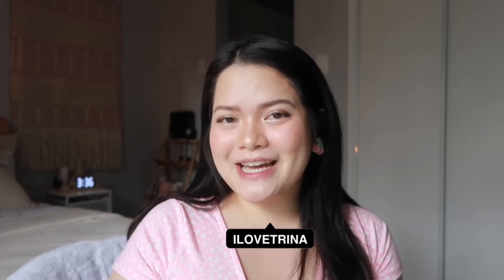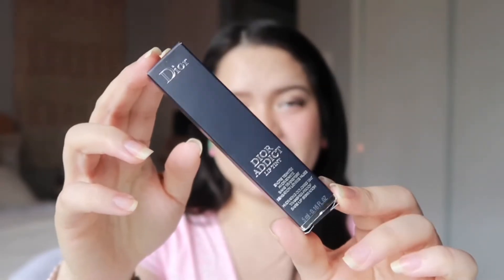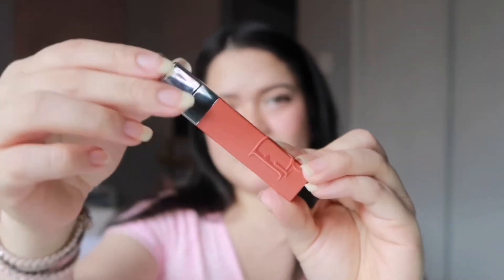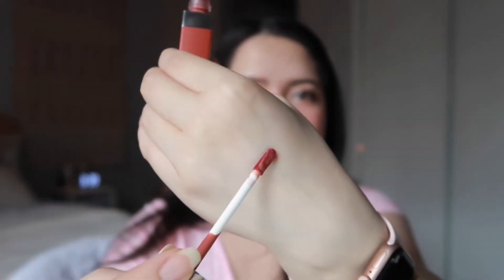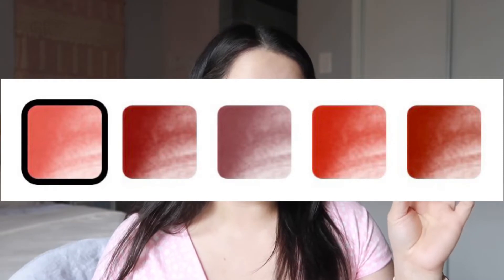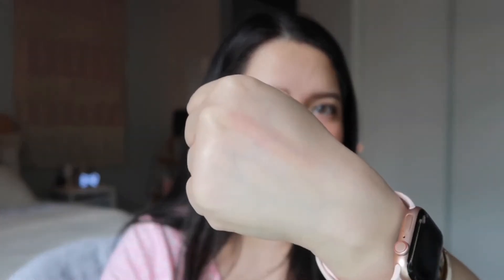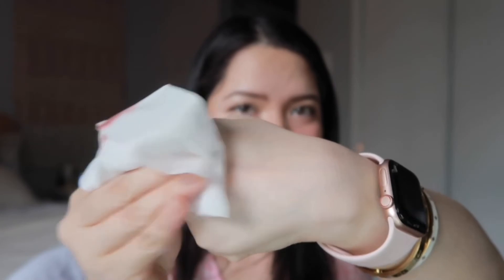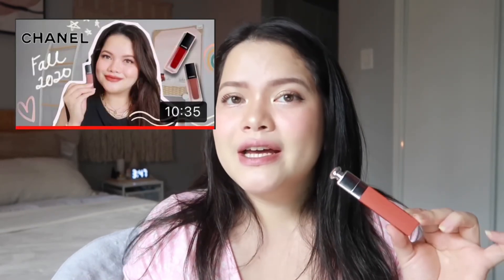NEW Dior Liptint in Natural Tea Swatches and Review | trinakaye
New DIOR LIPTINT in Natural Tea

Shop using my Rewards Code: TRINAYES10

Get your first Hello Fresh for $40 off first box Kaye

💌Hi, my name is Trina, I am a Filipina currently residing in Canada. I post videos about perfumes, hauls, makeup, and travel vlogs.

✨FAQ:
🎥: CANON G7X MARK II
Editor: IMOVIE
Nationality: Filipino
Skin type: Dry
Shade: Light (NC20-NC25)
Residing in Canada 🇨🇦